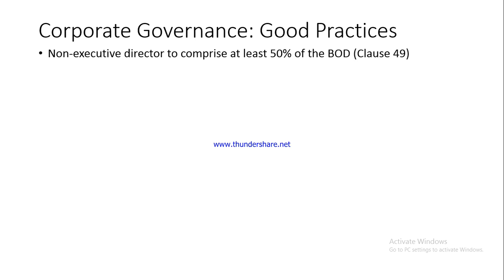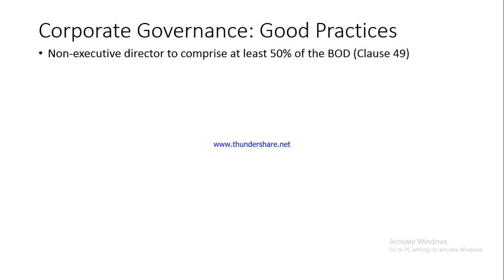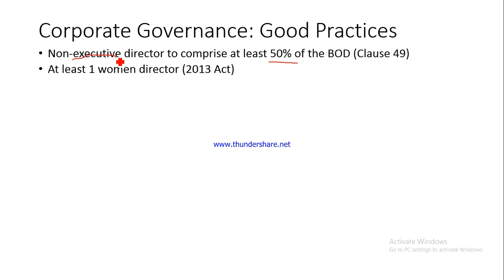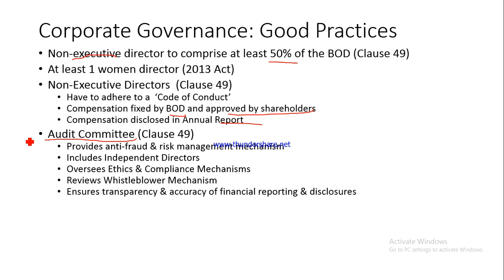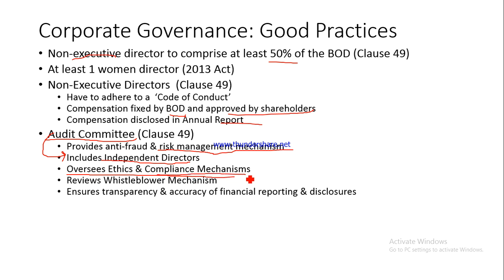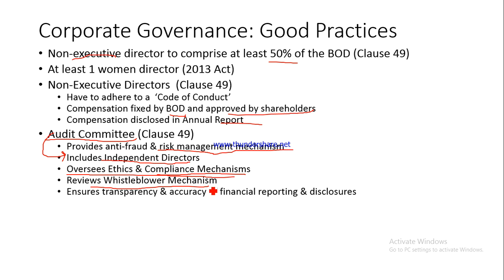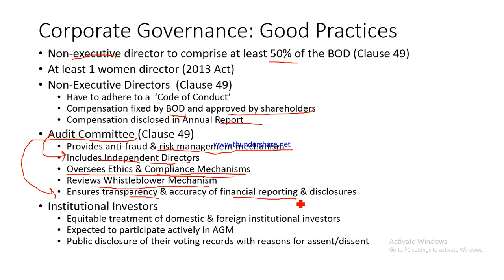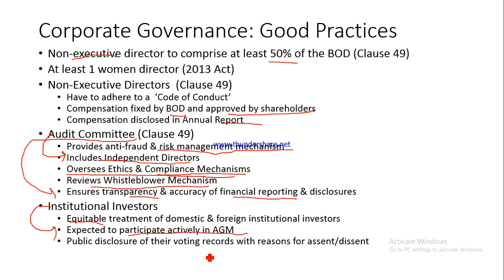BE(203)4.5CorporateGovernance(2)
Corporate Governance Practices in India (1)